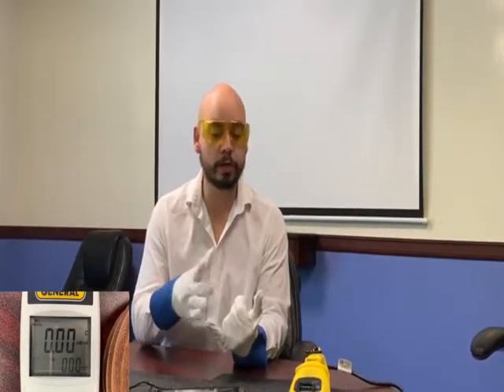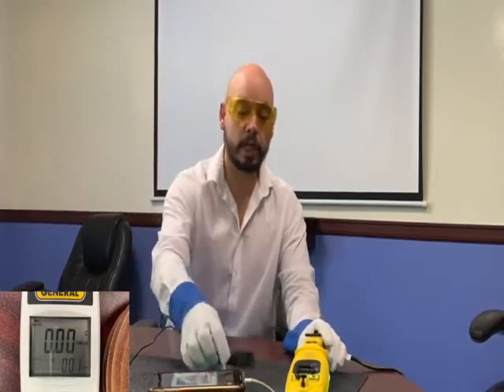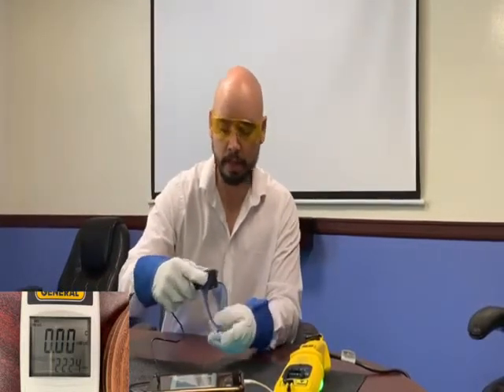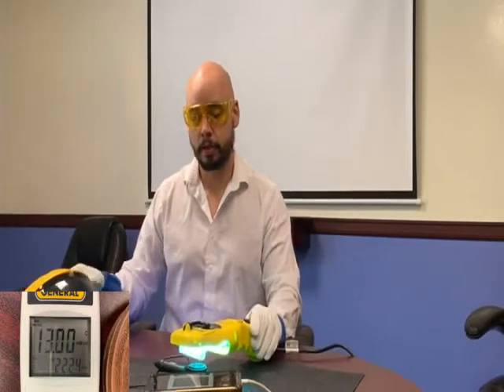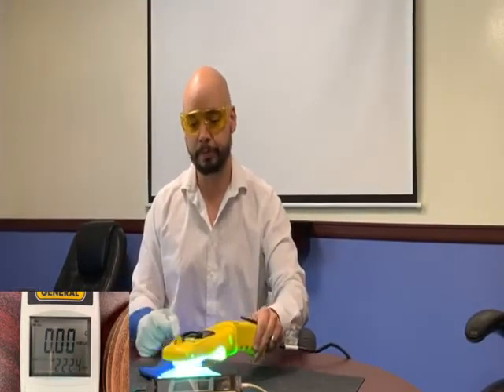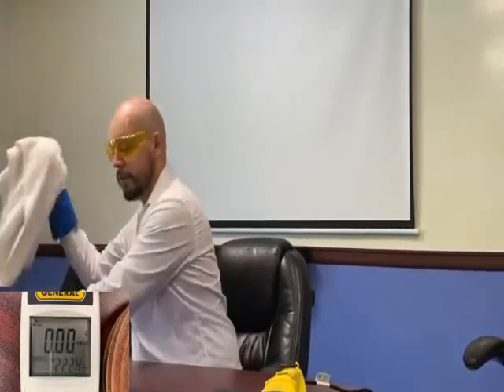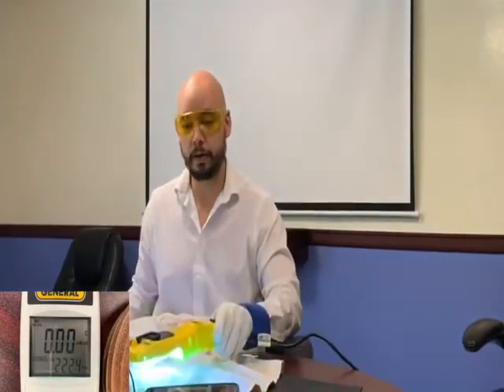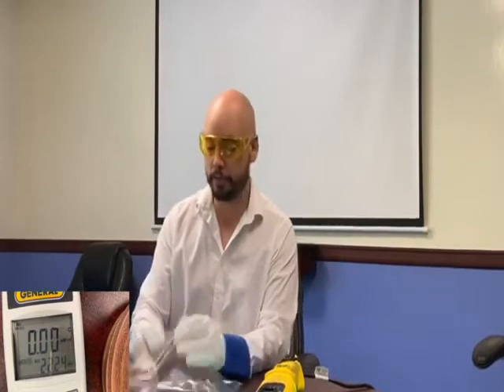UVC Safety 101